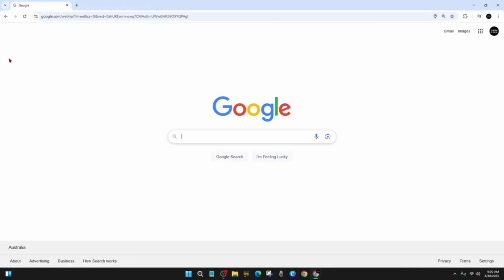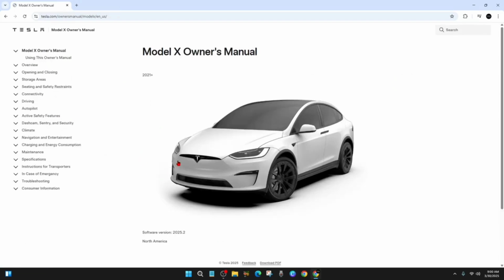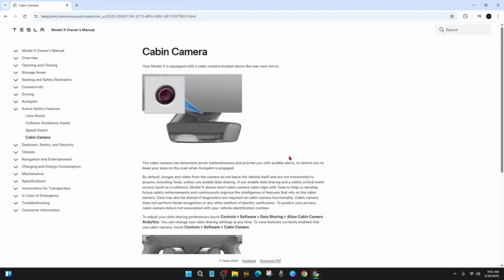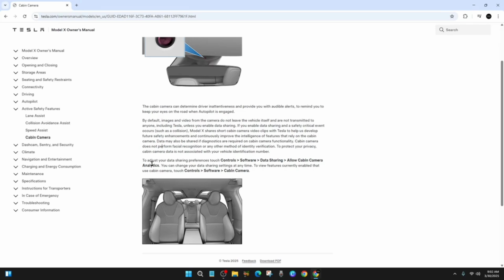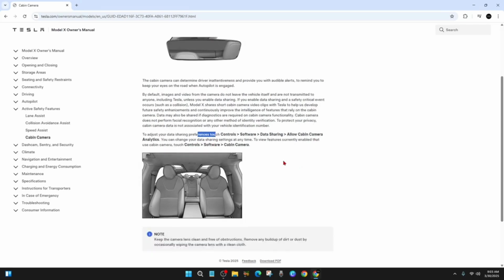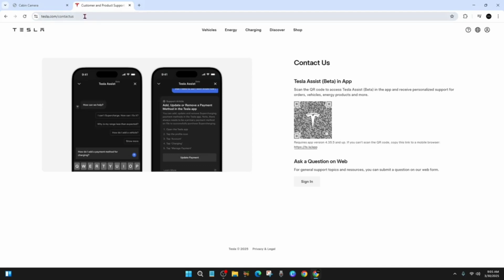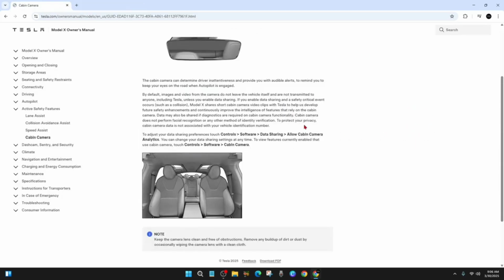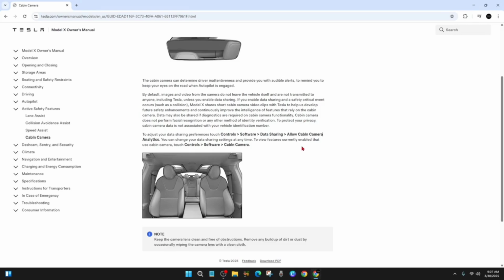How To Access Tesla Interior Camera Recording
Want to view footage from your Tesla's interior camera? In this video, I'll show you how to access and download recordings from your Tesla's cabin camera (if equipped), including when and how the camera records, plus important privacy considerations every owner should know.